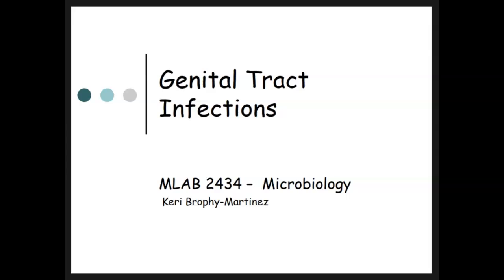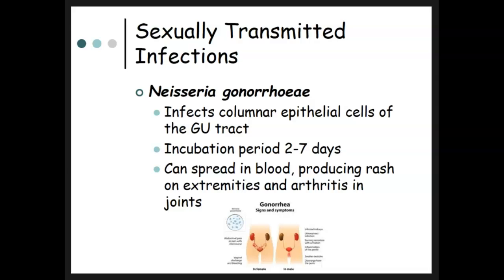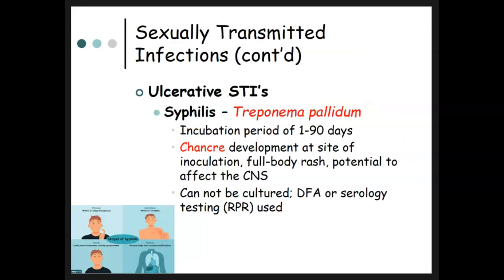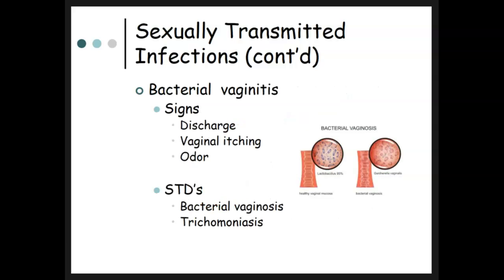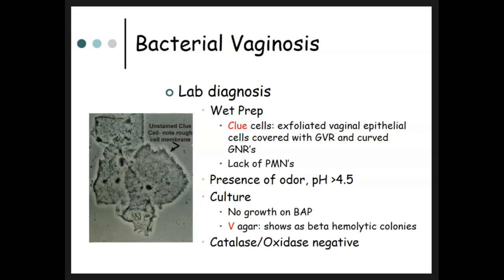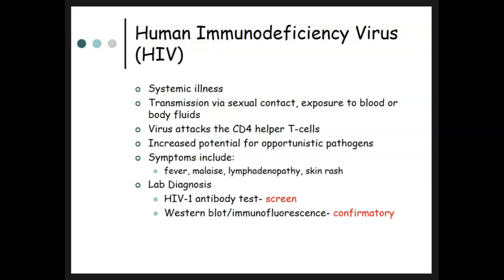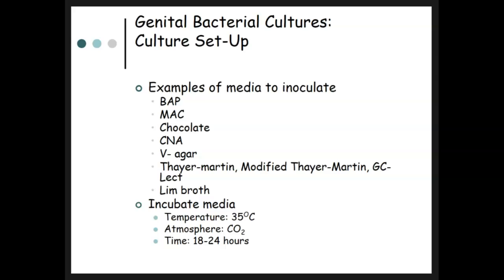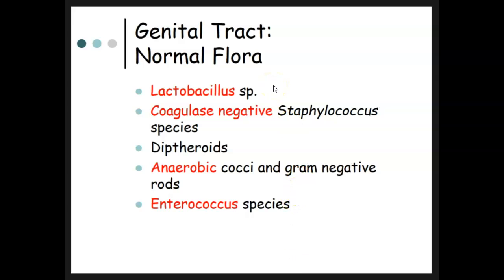Mahon Ch 38 Genital Inf